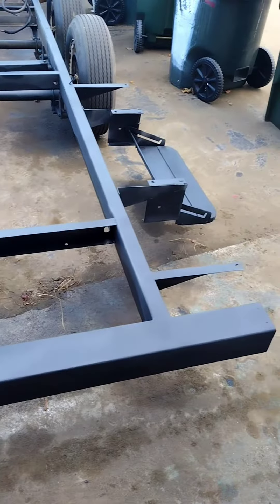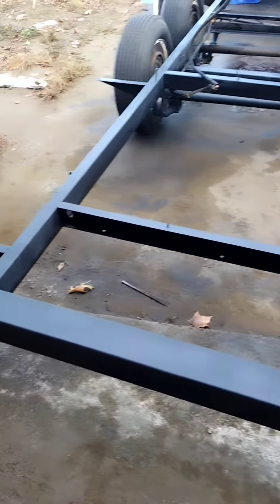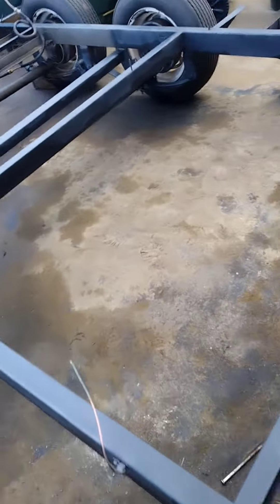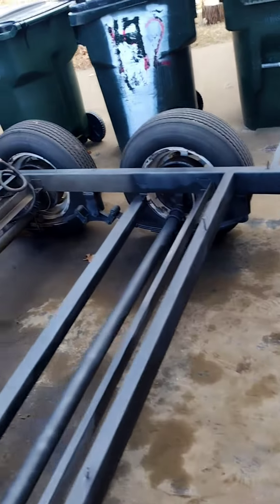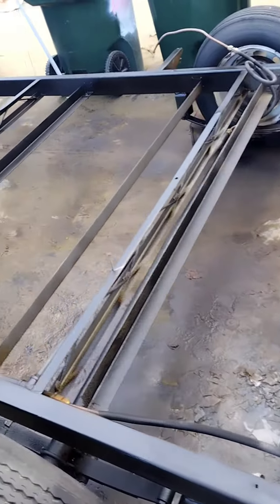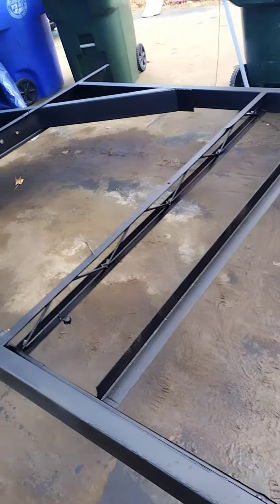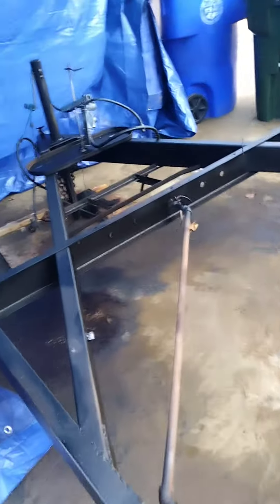seal coating the frame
it was definitely a difficult process as it's cold here in NH and the spray cans were starting to get too cold to use so we had to alternate between cans and go as quickly as possible. please feel free to subscribe and like. also comment if you want to.